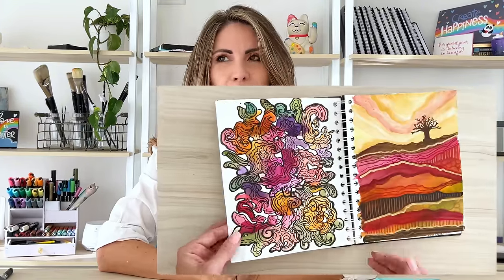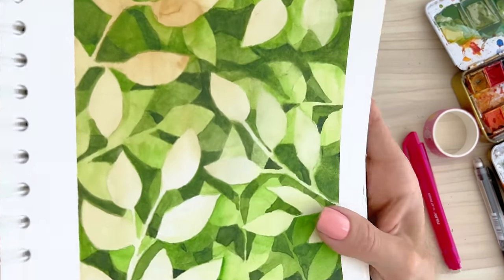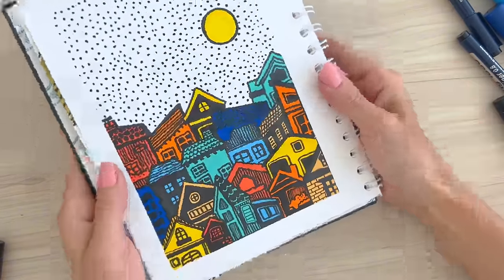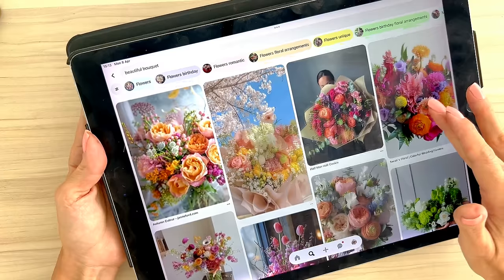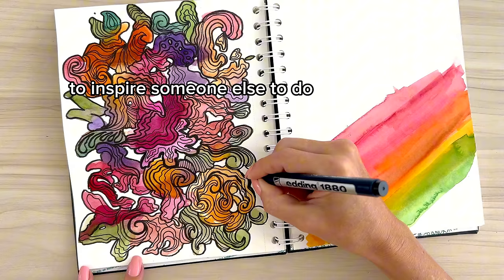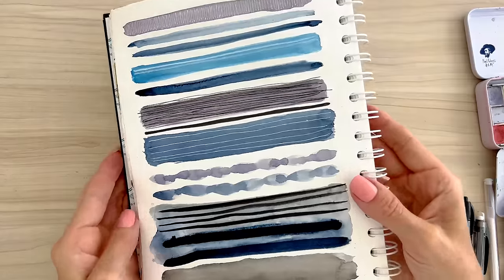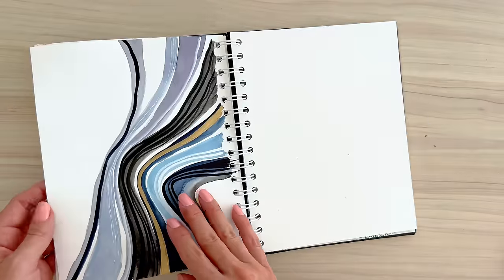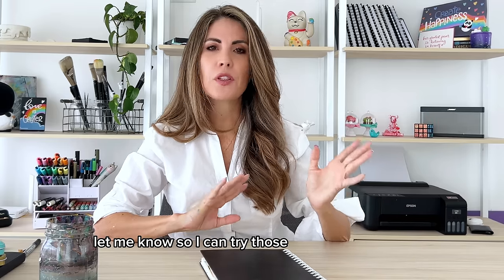9 ways to FILL your sketchbook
Welcome to this video in which we’ll enjoy 9 incredibly satisfying ways to fill our sketchbooks! Best thing? All of these ideas are will leave you with an artistic high and will probably lead you to come up with new ideas of your own!

If you like anything you see please leave me a like or a comment…Helps my channel so much!

❤️ Paula-

🖊️ Black fine markers

📓 Similar sketchbook I will try this one in a future video. Sadly mine is made locally by an art supply shop -it is 250gr old mill watercolor paper

🎨 Watercolors and glittery

🖍️Paint markers

✨ Gold marker

ALL Materials I use

Every week I see all of your comments and they truly keep me inspired and motivated! THANK YOU ALWAYS ❤️❤️❤️

I want to start to make a space to thank you for some of those comments that for whatever reason resonated more or caught my eye; so you'll see a mention pop up in the video and here in the description.

Your support and kind words are deeply appreciated 🥰

CHAPTERS

0:00 intro
0:54 negative painting
2:53 abstract leaves
3:44 object repetition
5:21 circle composition
6:59 reverse coloring
9:46 abstract landscape
11:07 playing with lines
13:00 art fail
13:30 curved lines
14:44 fixing the fail
16:17 recap
17:10 materials I use